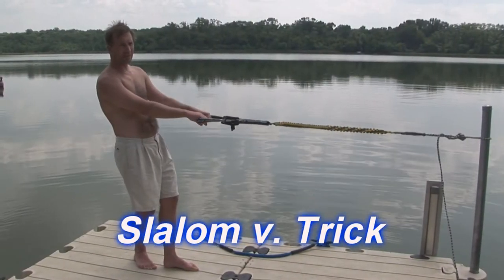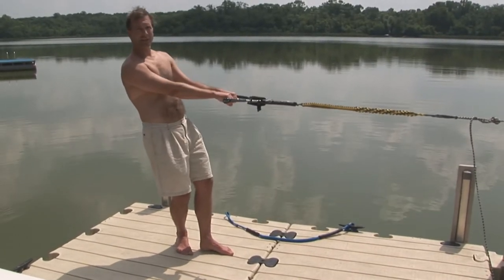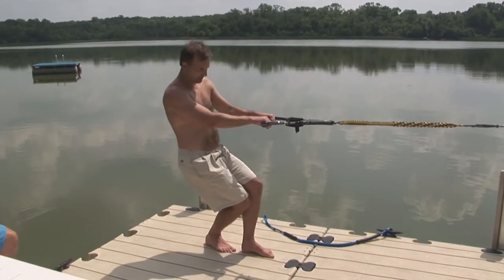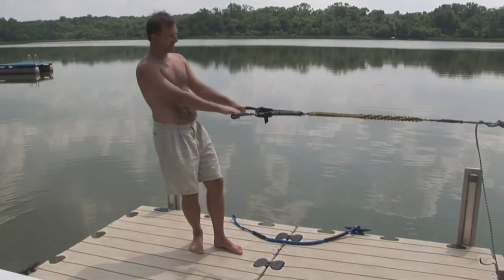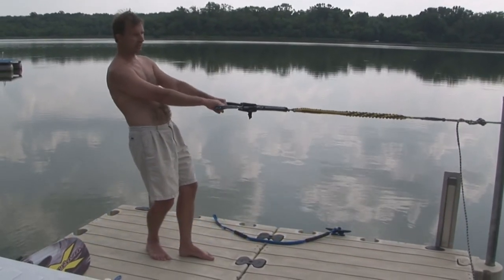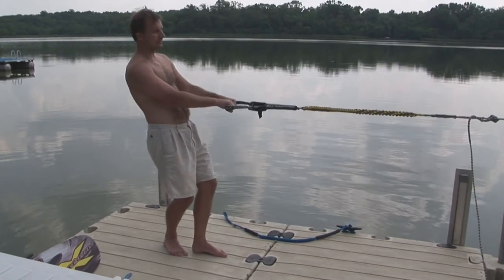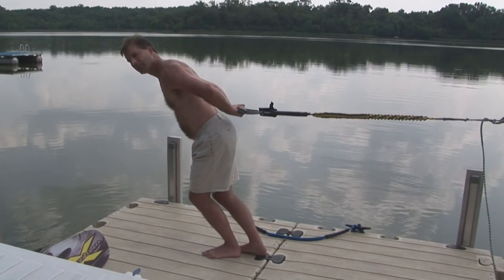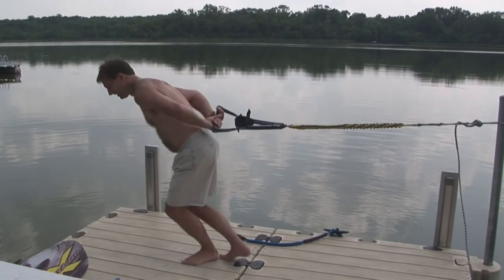Trick Skiing H4 Knee and Ankle Bend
This video explains correct body position and how to conduct your legs, knees and ankles for proper balance on your trick ski.

Sony Creative Software Inc